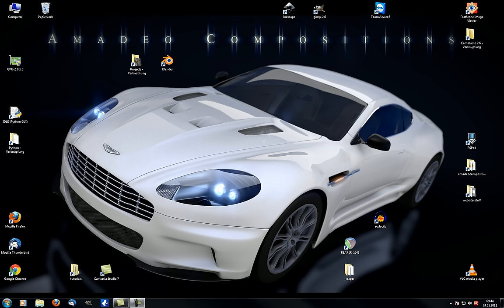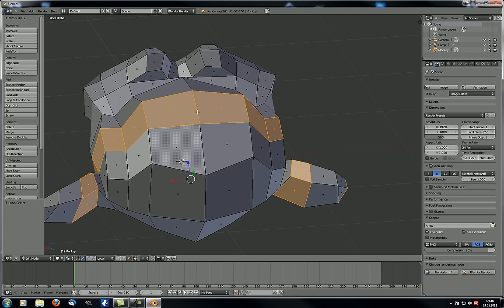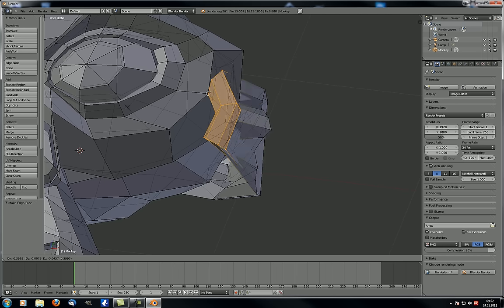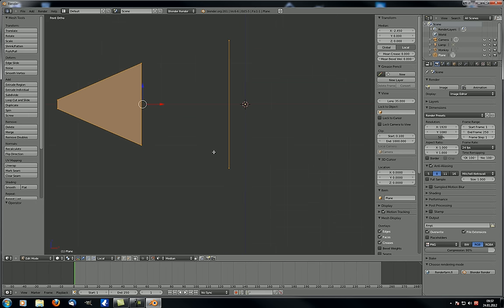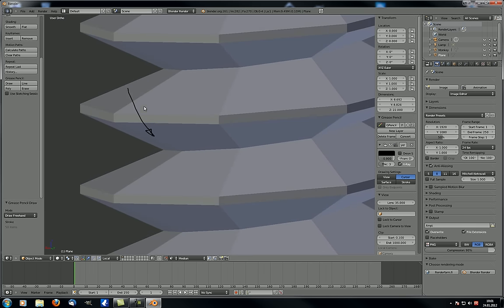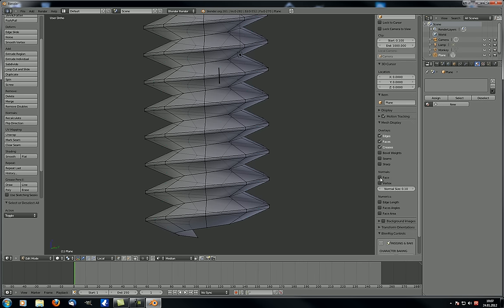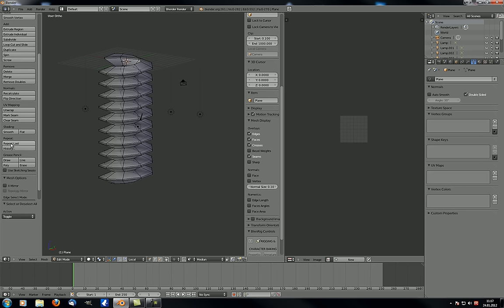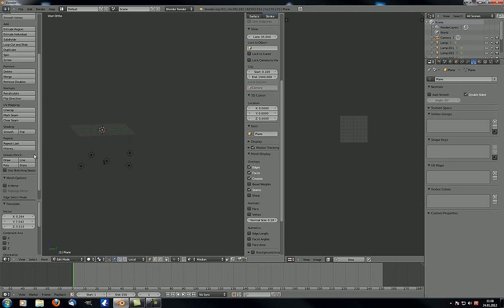Blender Tutorials | First steps and preparation 5 | Edit mode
Blender Tutorials | First steps and preparation 5

For 1920 x 1200, watch it in Original instead of 1080p!

In this video we are going to cover the second part of the toolshelve. I'm also going to clear some things about the screw function up.